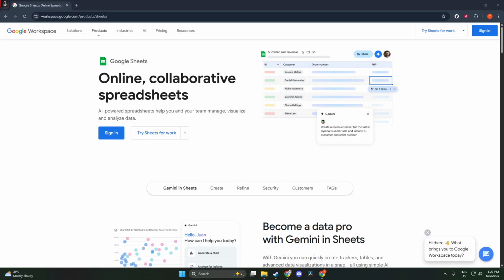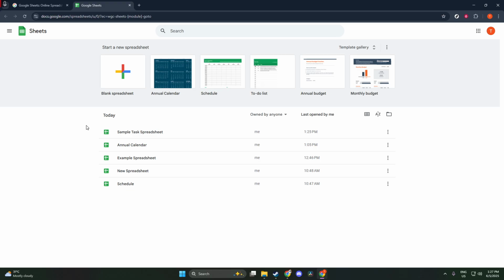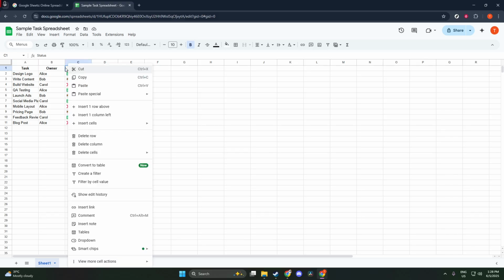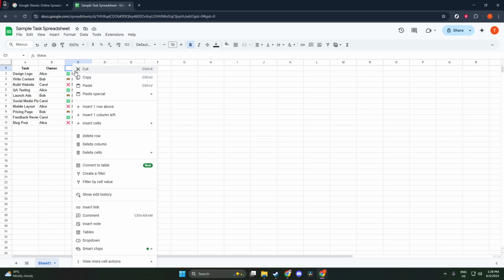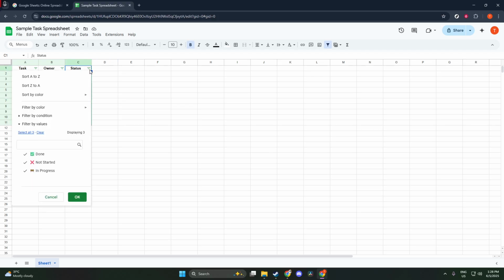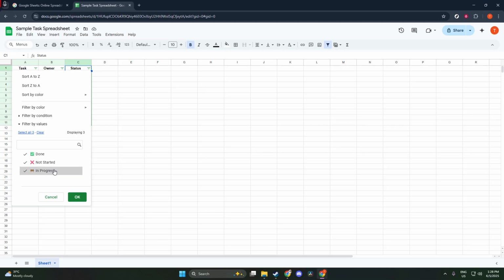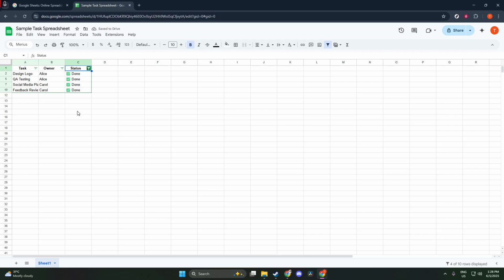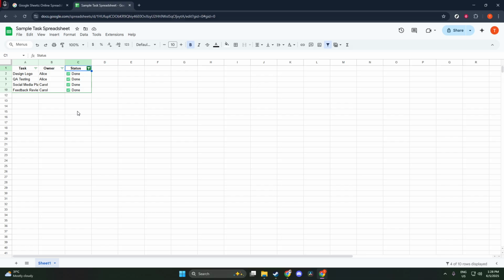How to Hide Rows in Google Sheets Based on Cell Value [2026 Full Guide]